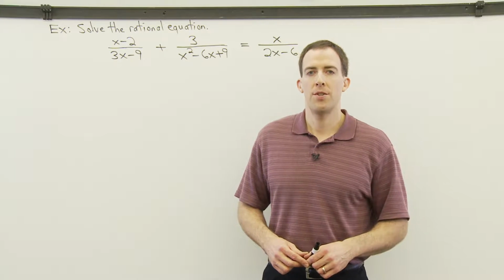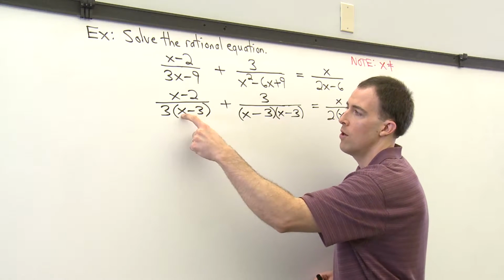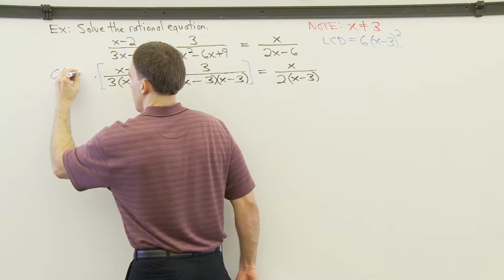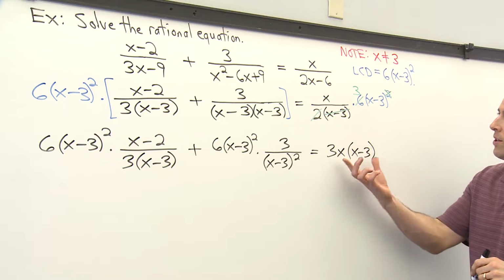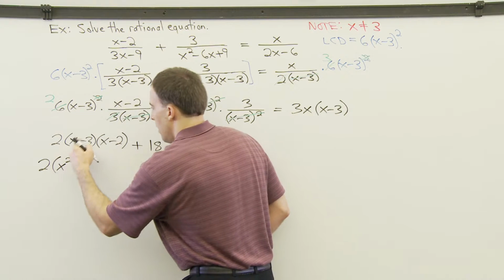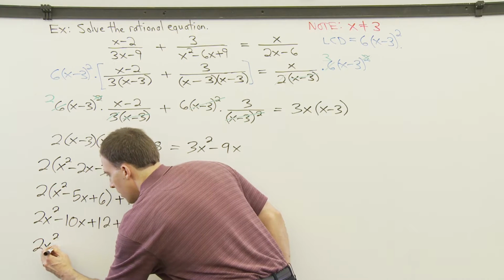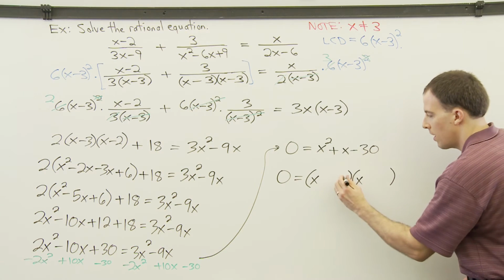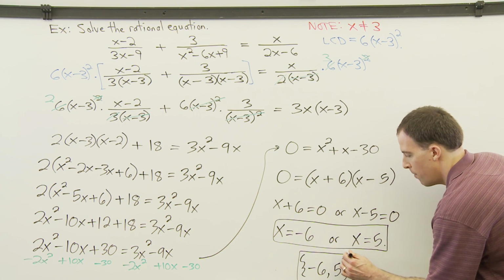Solving a rational equation part 4